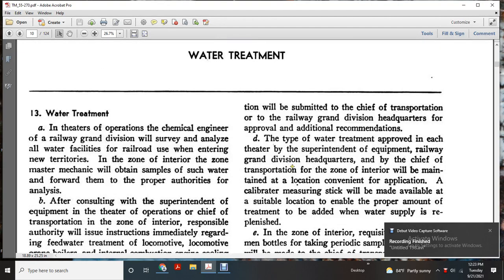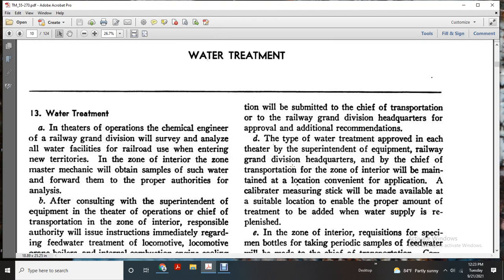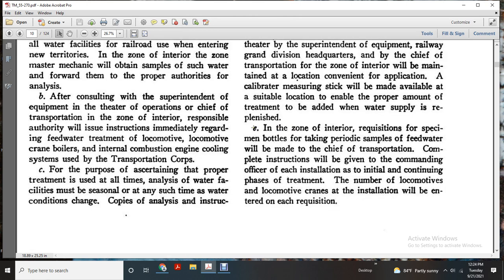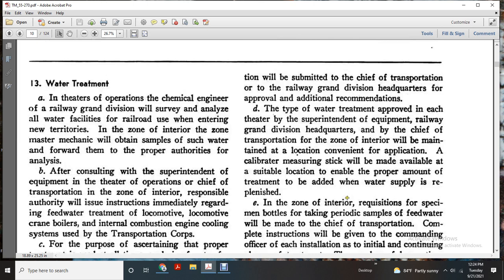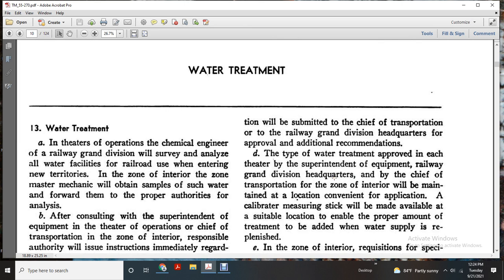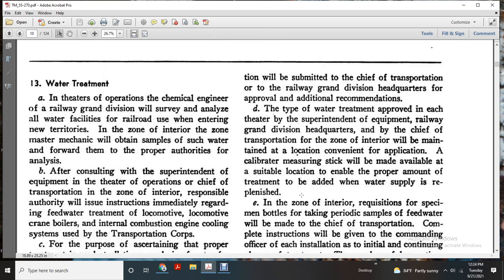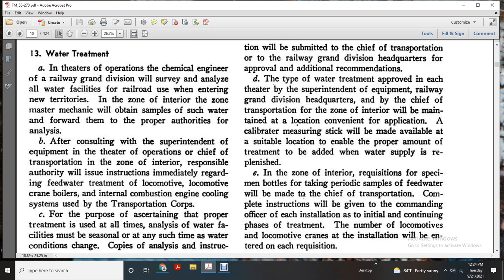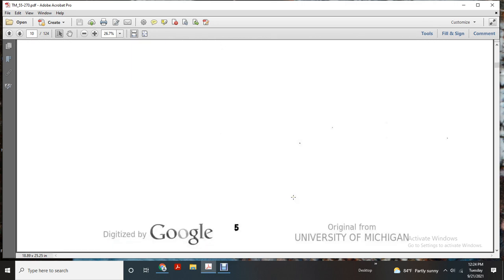TM 55 270 INSPECTION AND MAINTENANCE OF LOCOMOTIVES AND LOCOMOTIVE CRANES PART 3